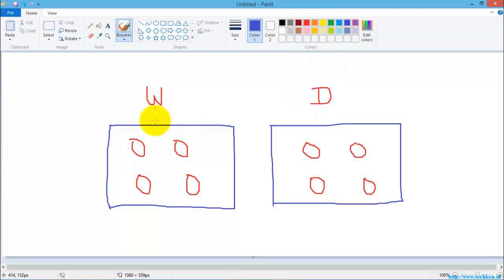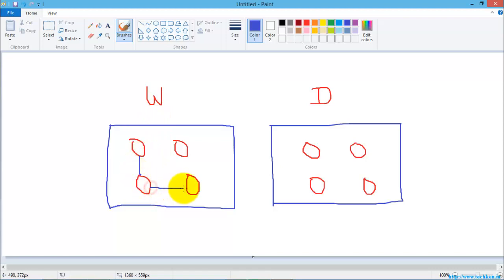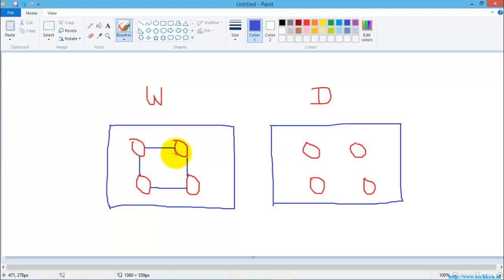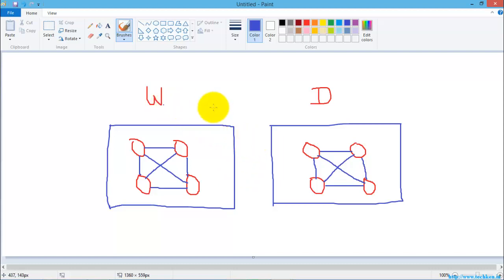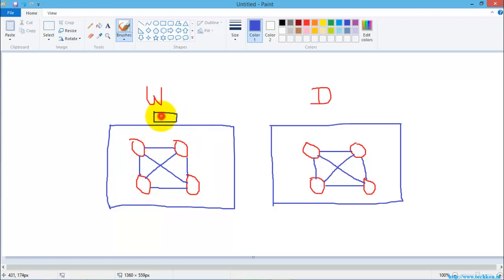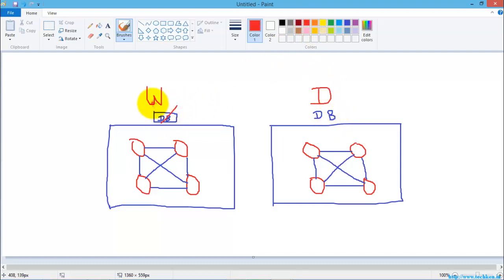Difference b/w Workgroup vs Domain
Here is a short difference between the Workgroup and Domain, by viewing this video you can know the basic difference between the Workgroup and Domain. if needed for more technology news softwares and downloads